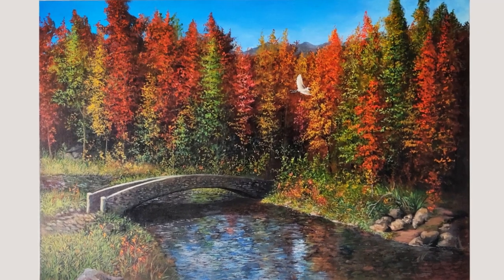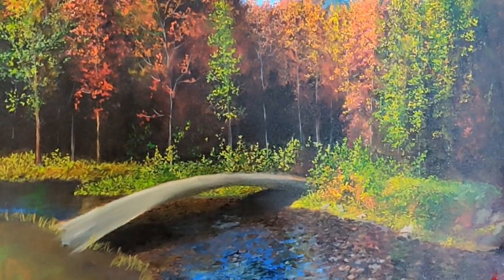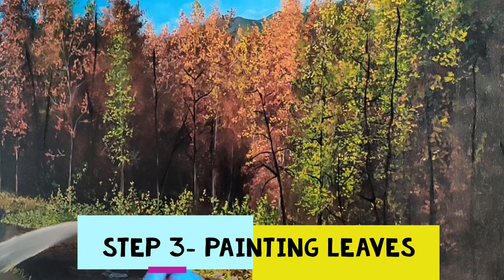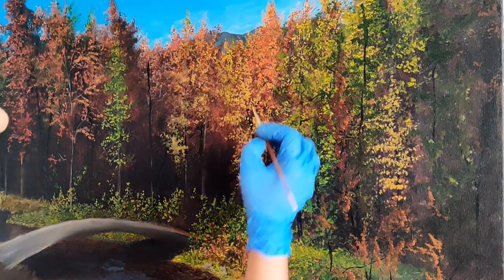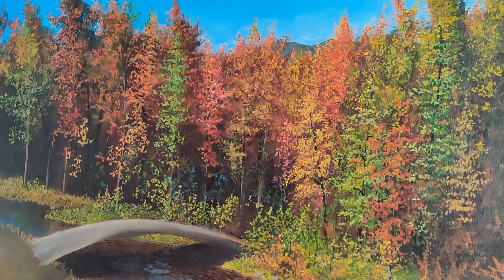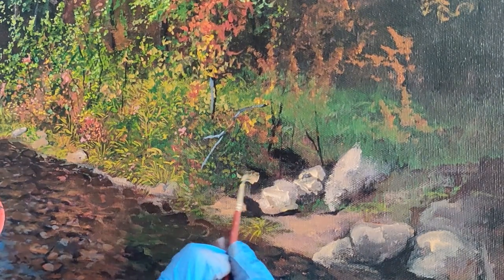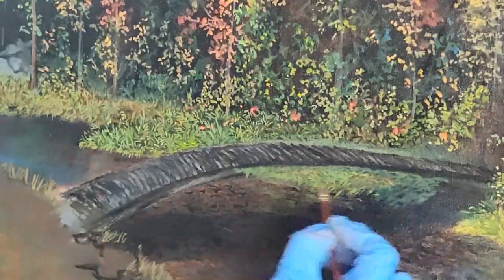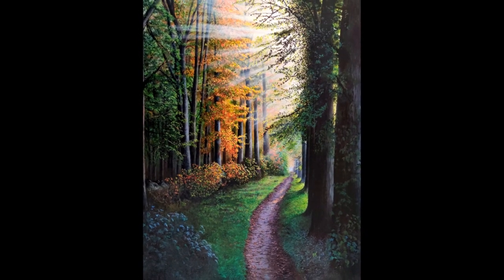Autumn Painting Tutorial for Beginners | Autumn trees landscape acrylic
Autumn painting tutorial for beginners
autumn landscape acrylic painting tutorial easy step by step
STEP BY STEP PROCESS FOR PAINTING AUTUMN LANDSCAPE
LEARN TO PAINT AUTUMN FOREST LANDSCAPE
learn to paint trees and stones in acrylic
how to paint a bridge with acrylic
how to paint a bird with acrylics easy
how to paint a stone bridge in acrylics
HOW TO PAINT A FLYING STORK
ACRYLIC PAINTING FOR BEGINNERS AMATEURS
autumn trees landscape acrylic painting tutorial

In this step by step acrylic painting tutorial, I will show you how to paint an autumn forest. I am using Artist quality Camlin Paints and a medium grained cotton canvas.

I have shown you my technique of painting trees and stones that I use very often for my landscape paintings.

This tutorial is for beginners and amateurs and is helpful for kids to learn acrylic painting.

All the artworks shown in the video, are original commissioned artworks and reproduction of these painting for sale in any form is not allowed and violates copyright terms and I do not give any permission neither implicitly nor explicitly.

You may recreate these original paintings for learning purposes only, and I would love to see your artwork based on these paintings as well. You may share the same with me on my facebook

If you post it on Social Media, please post it with a amateurartistsforever hashtag and I will check that out too. The videos created and posted by me under the name Amateur Artists Forever are intended for private use only.